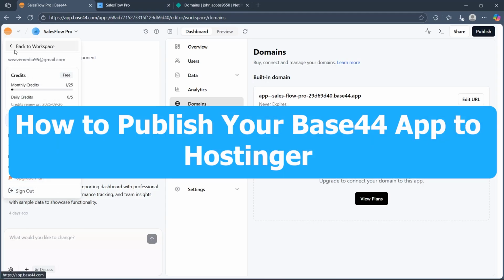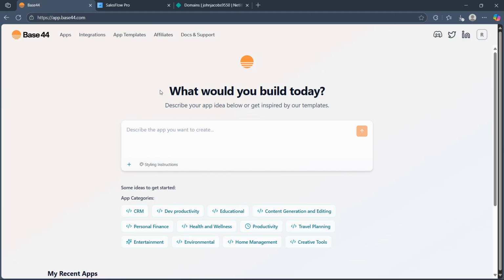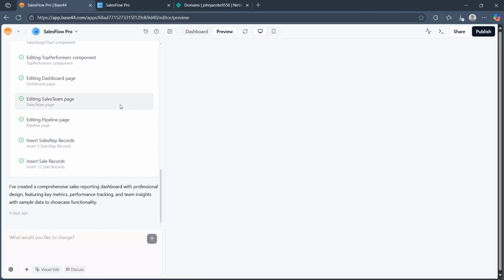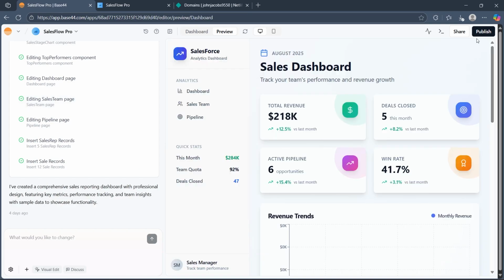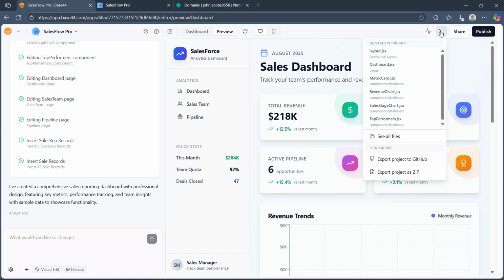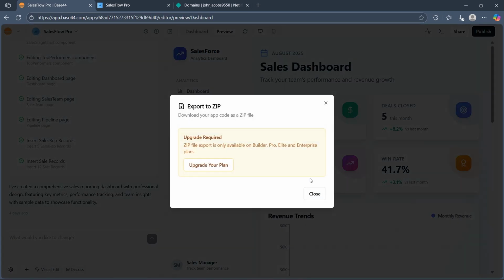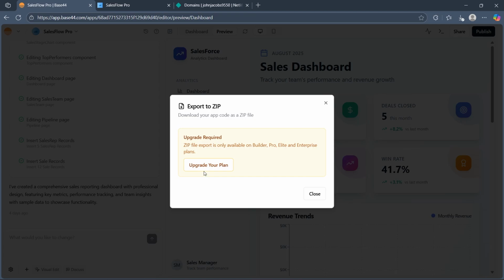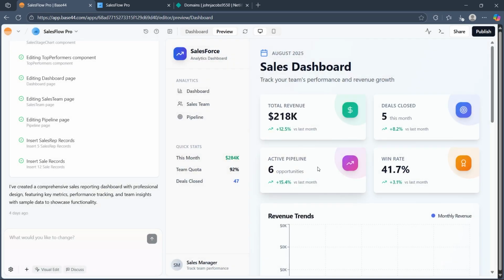How to Publish Your Base44 App to Hostinger - Step By Step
Want to take your Base44 project live? In this tutorial, I’ll show you how to publish your Base44 app to Hostinger. You’ll learn how to export your Base44 project, set up hosting on Hostinger, connect your domain, and make your app accessible online. By the end of this guide, your Base44 app will be fully deployed and live on the web using Hostinger hosting.